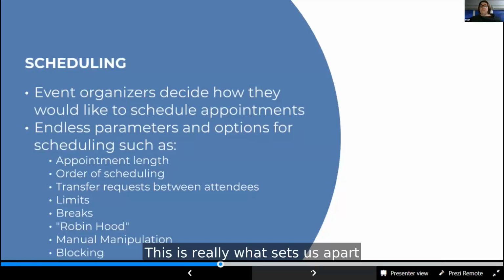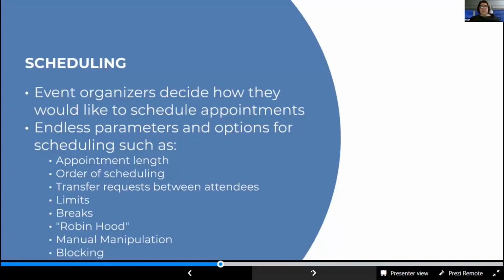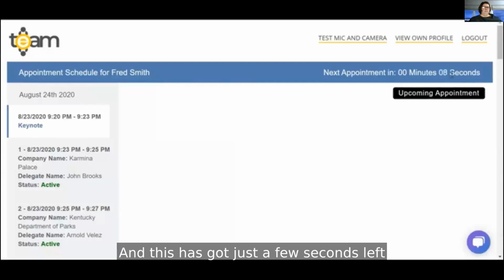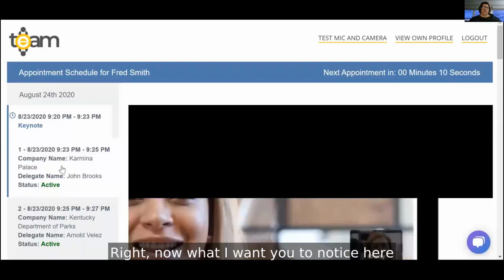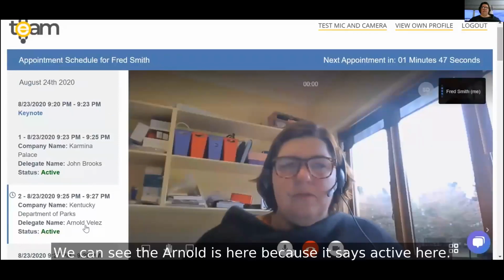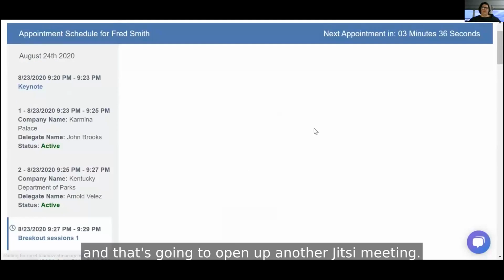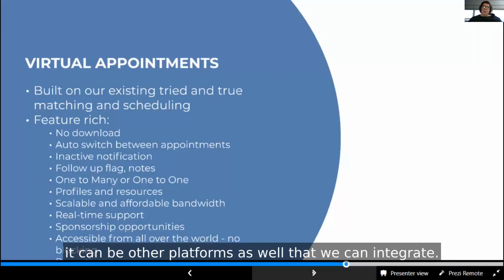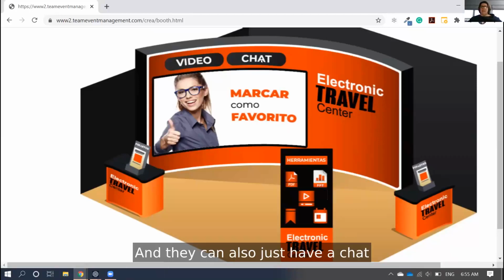Team Event Management Demo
Demo presented during ASAE's "Face-to-Face to Virtual…What do I do?: The Sequel".